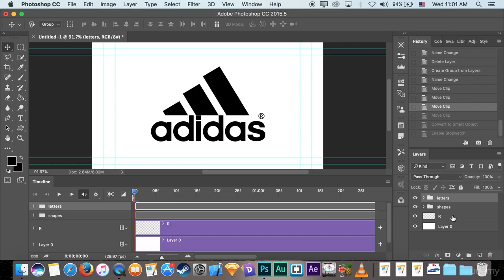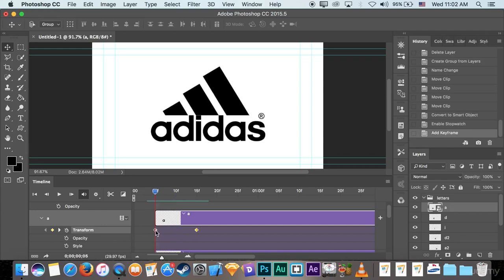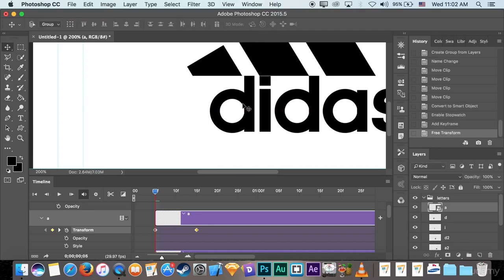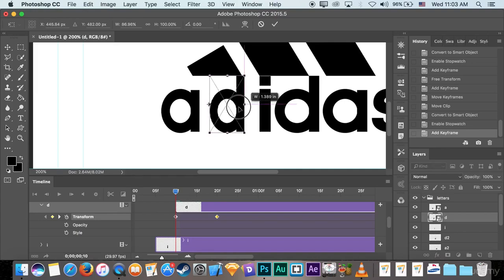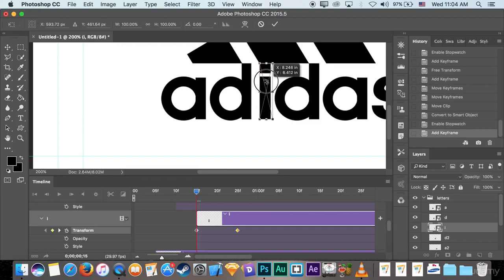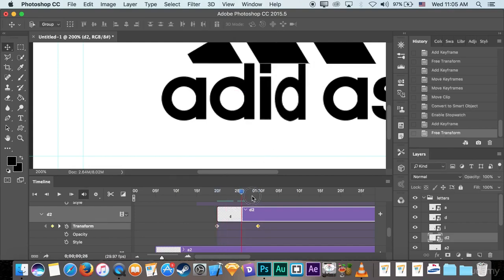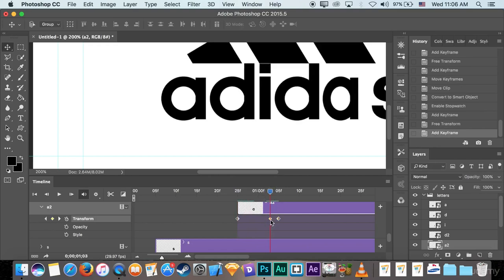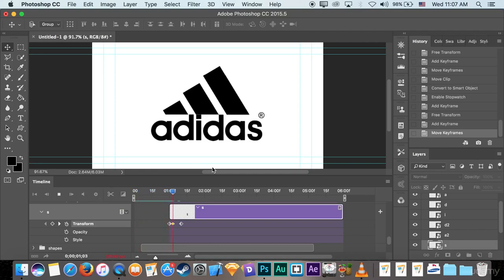020 Add transform animation to the letters